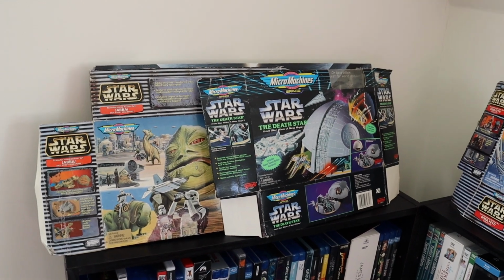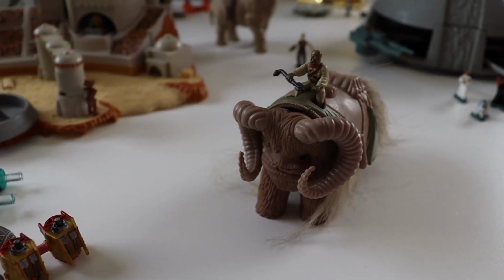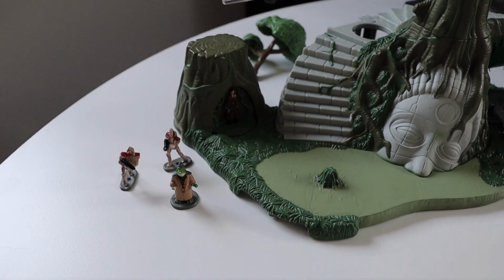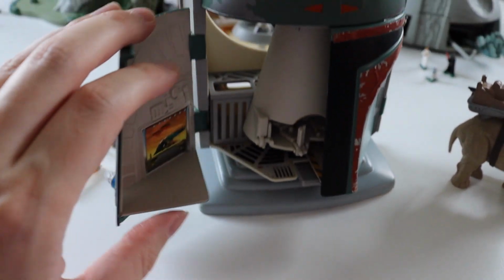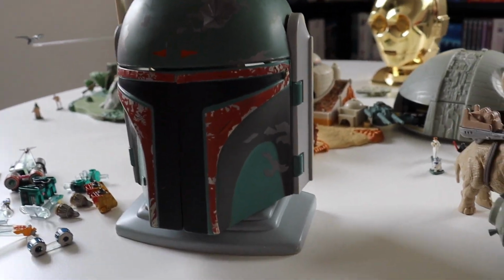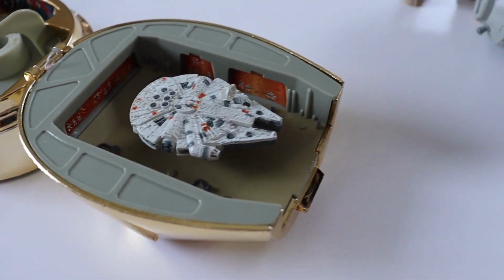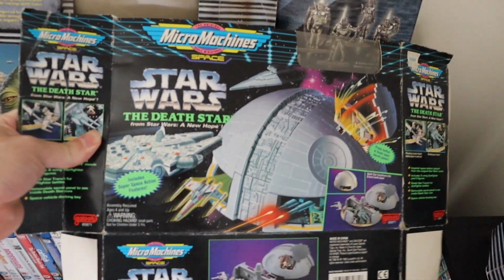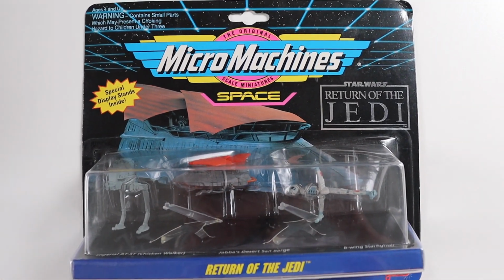Star Wars Micro Machines Toy Haul #1 (Boba Fett / C-3PO / Death Star / Naboo Playsets) | Rick Adams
Toy Haul of vintage 1990's Star Wars Micro Machines for my future eBay reselling business.

This video features:

- 4x Action Fleet Vehicle Toys (Bantha / Escape Pod / Ronto / Virago)
- Boonta Eve Podrace Playset + Podracers
- Naboo Temple Ruins Playset
- Boba Fett / Cloud City Transforming Playset
- C-3PO / Mos Eisley Cantina Transforming Playset
- Death Star Playset
- plus a few boxes!

Amazon links to items I use in my reselling business:

Clear Packaging Tape (6 Pack)
Brown Packaging Tape (6 Pack)
Jiffy Bags (Size 1) [170mm x 245mm] (Box of 100)
Jiffy Bags (Size 4) [320mm x 240mm] (Box of 50)
Large Bubble Wrap Roll [500mm x 100m]
Kraft Brown Wrapping Paper (Covering Parcels & Void Fill)
Single Wall Cardboard Boxes [12" x 9" x 6"] (Pack of 50) / (Pack of 100)
Single Wall Cardboard Boxes [9" x 6" x 6"] (Pack of 25)
A5 Board Back Envelopes (Pack of 125)
A4 Board Back Envelopes (Pack of 100)
"Thank You For Supporting My Small Business" Stickers
Photography Backdrop Boards
USB Barcode Scanner
Ultra Pro Trading Card Toploader + Card Sleeve Bundle